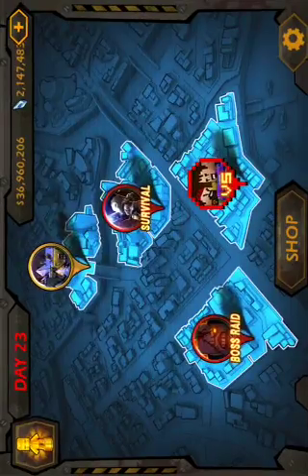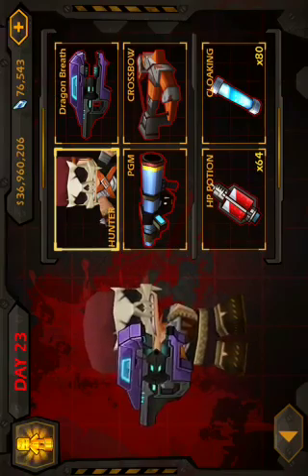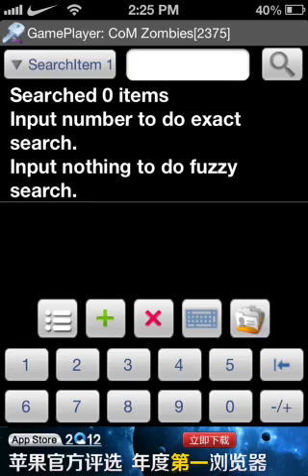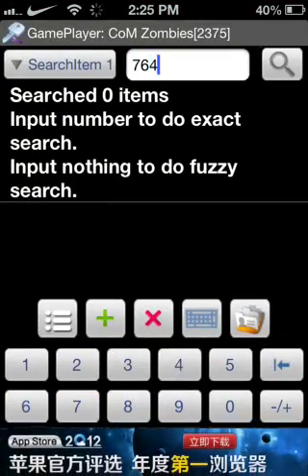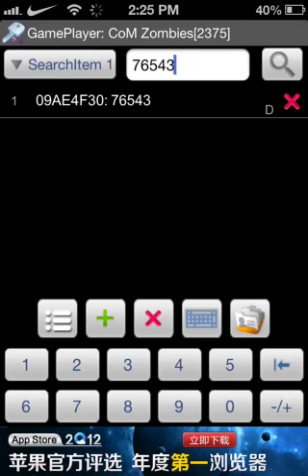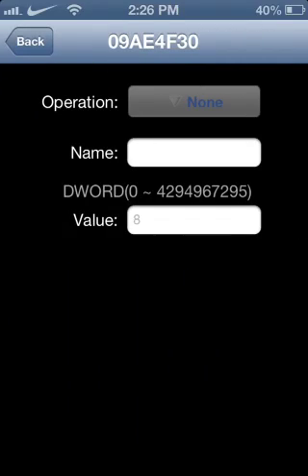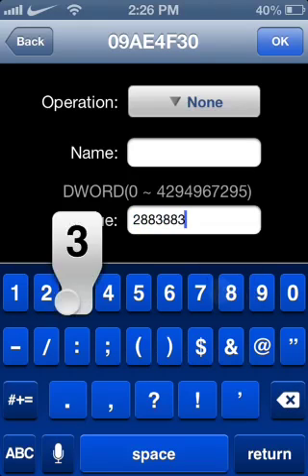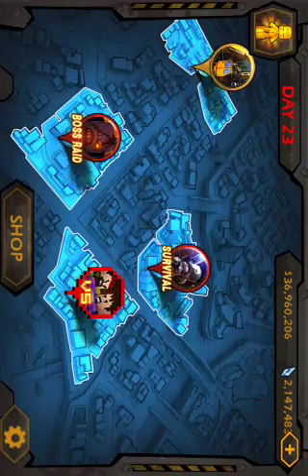How to use game player to hack games on iphone , ipod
This is my first video and i hope this can help u guys! - also if you want to see how to get game player and other cool stuff for your jailbroken device